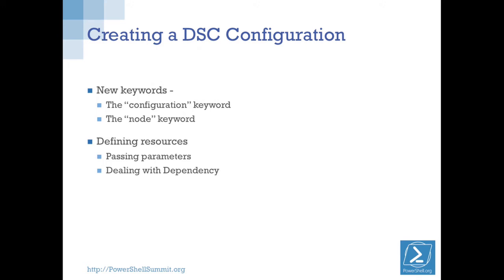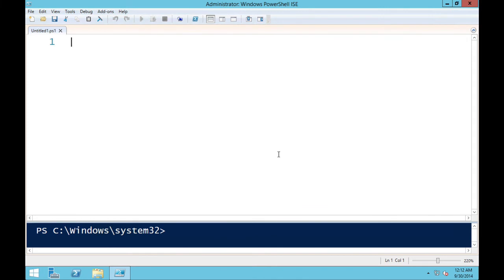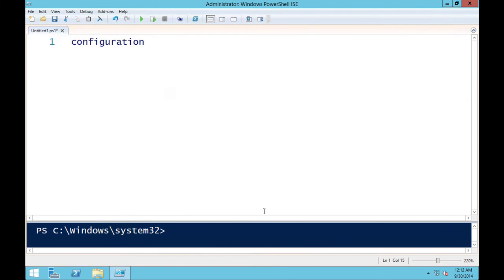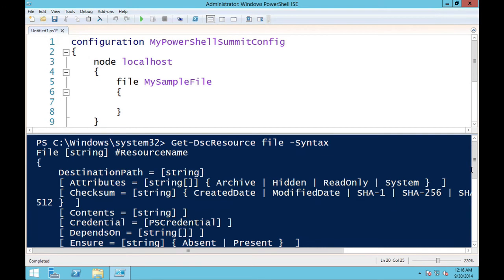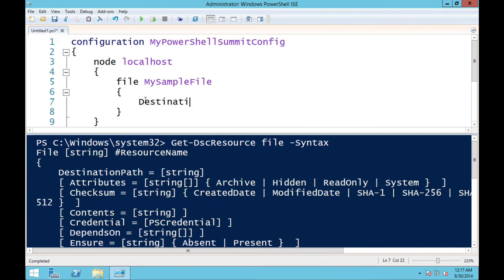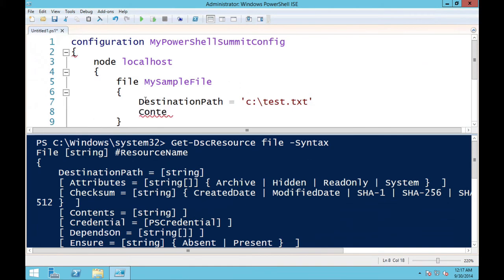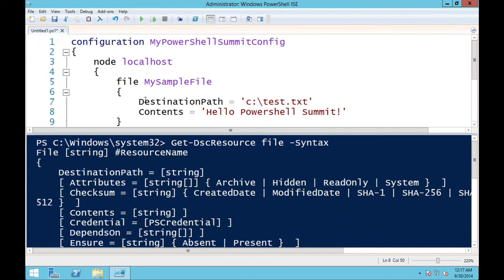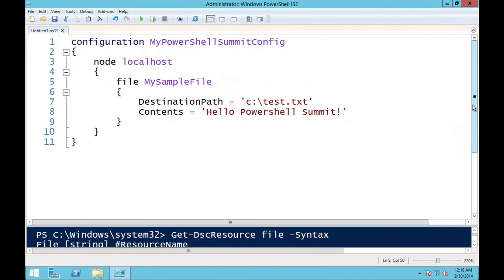8 Murawski DSC 2 Configurations